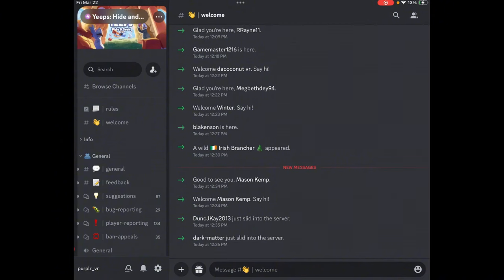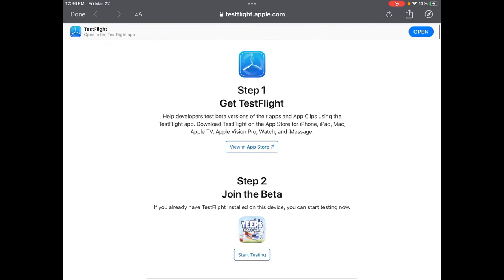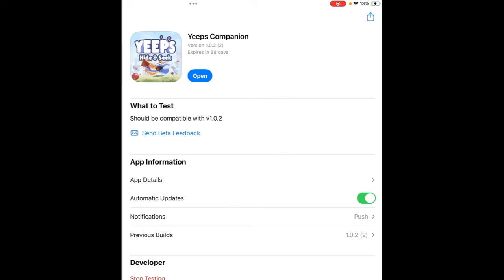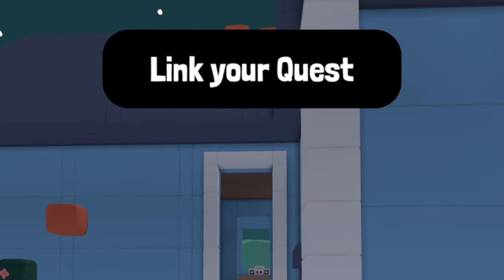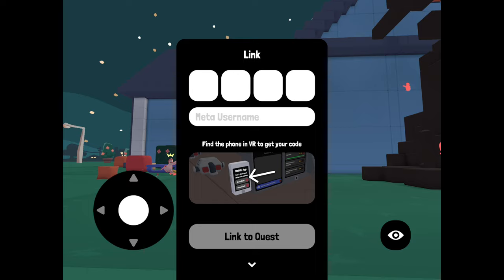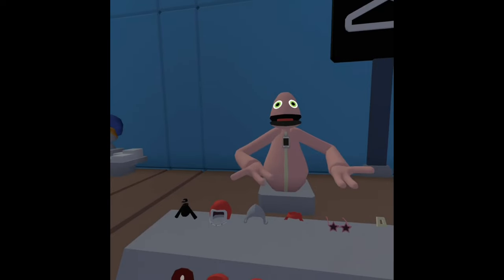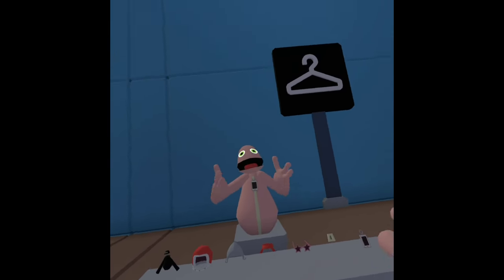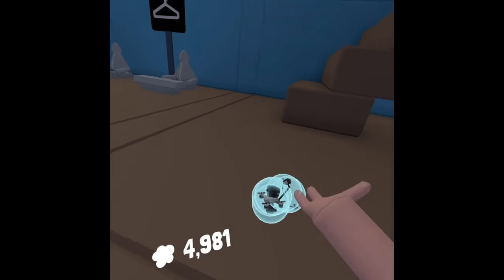(OUTDATED) How to get a CAMERA in Yeeps Hide And Seek!